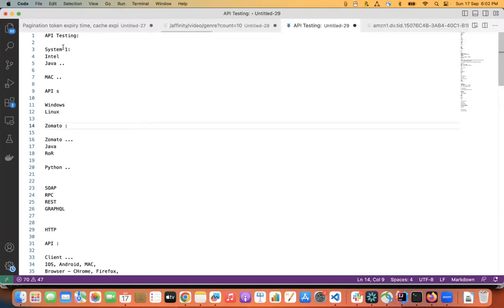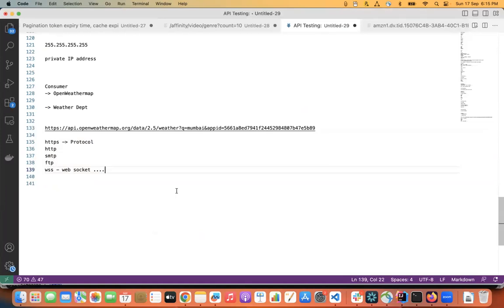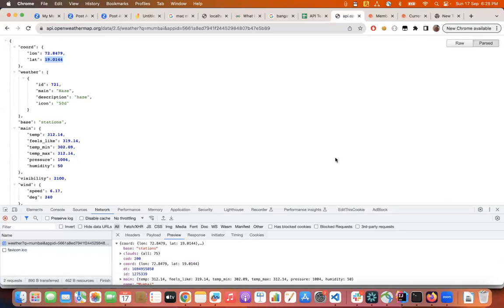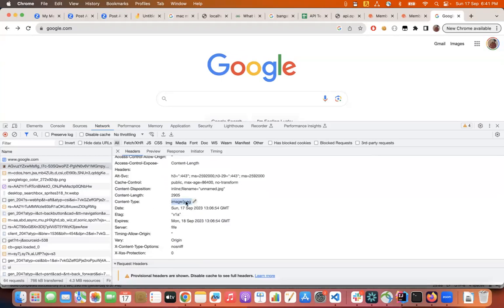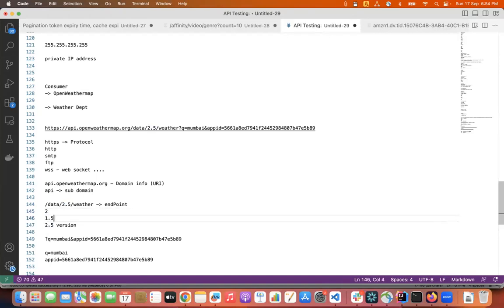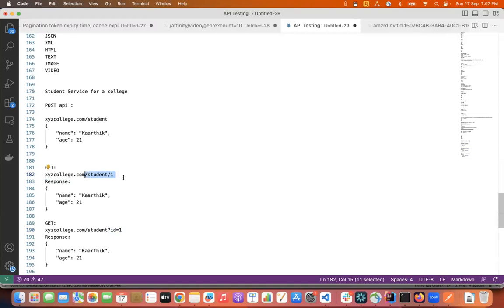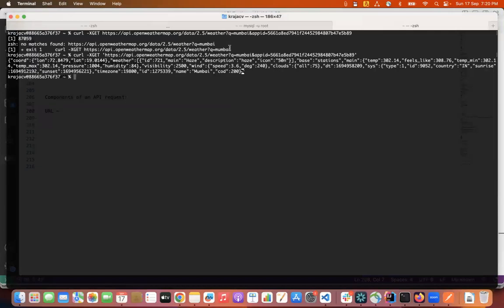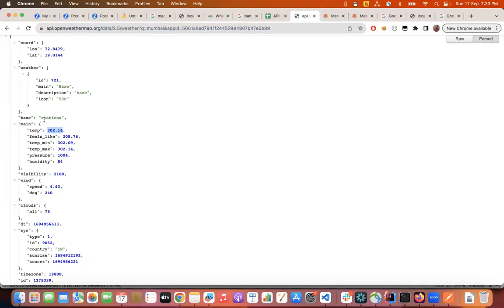Webservices API Testing using Rest Assured API - Demo session Day 2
Webservices API Testing using Rest Assured API - Demo session Day 2, New Batch starts 23rd Sep 2023, To join the Live classes kindly